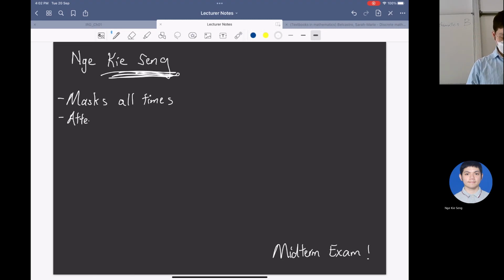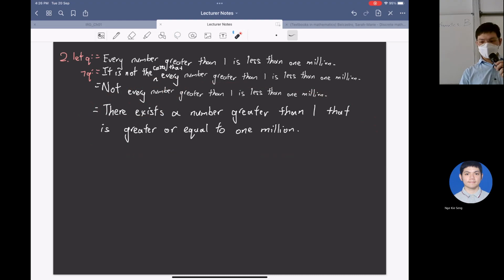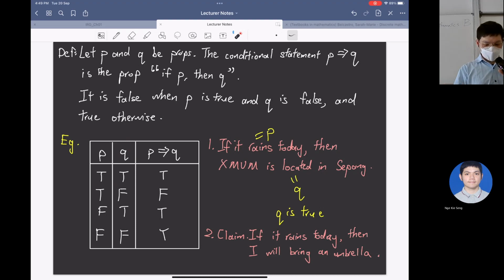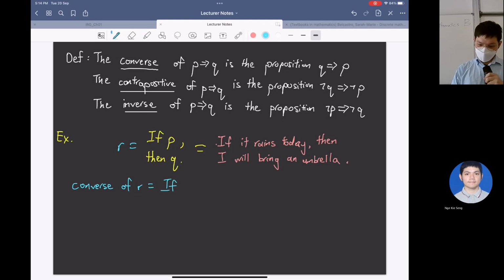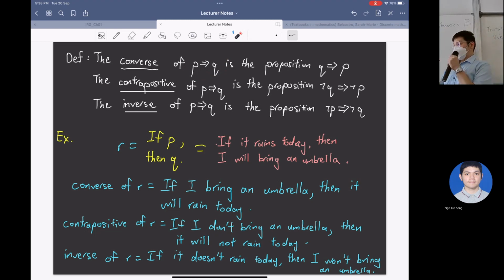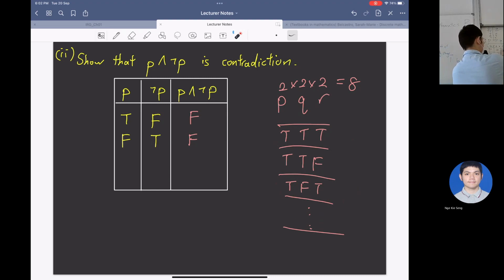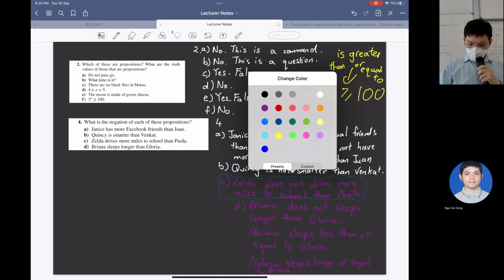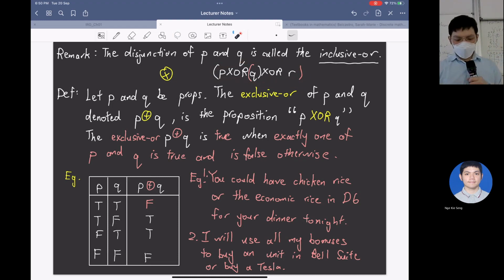Lecture 1 - Simple Propositional Logic - with Nge Kie Seng 20220920 | DMT Discrete Mathematics B